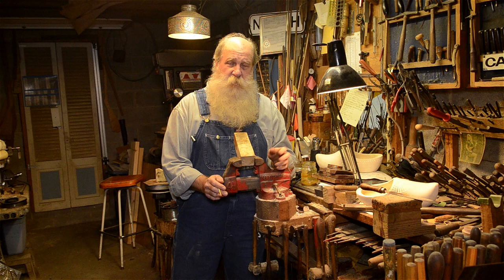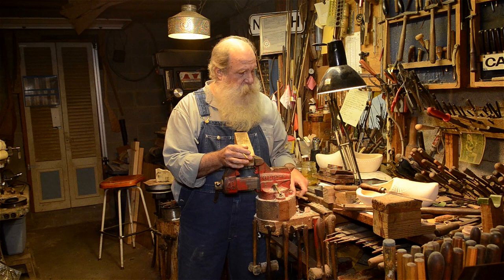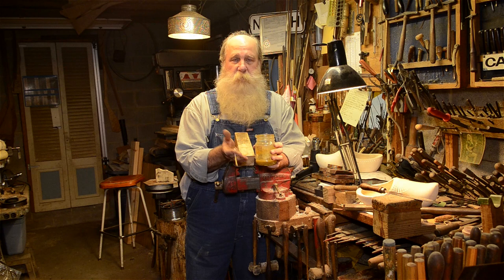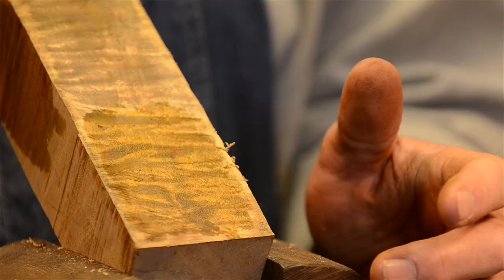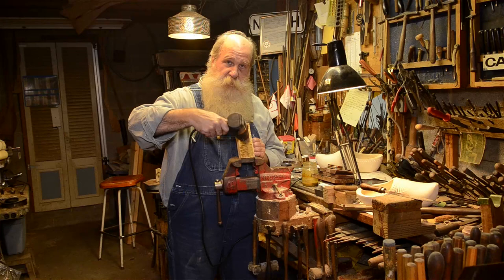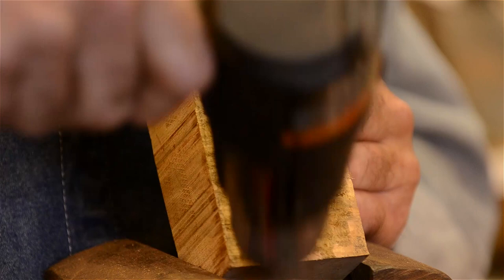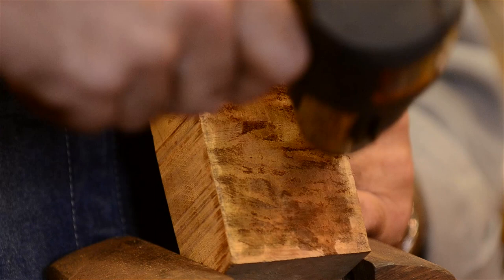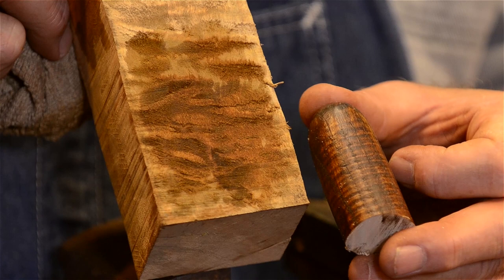Making Wood Figure "Pop" using Ferric Nitrate with Mark Thomas (Workshop Tour Part 4)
Mark Thomas, professional engraver & flintlock rifle maker shows a historical method for making figured wood grain "pop" using Ferric Nitrate.

✪ 10 Steps to Getting Started in Traditional Woodworking with Hand Tools ***Affiliate disclaimer: When you click on links to various merchants on this site and make a purchase, this can result in this site earning a commission.